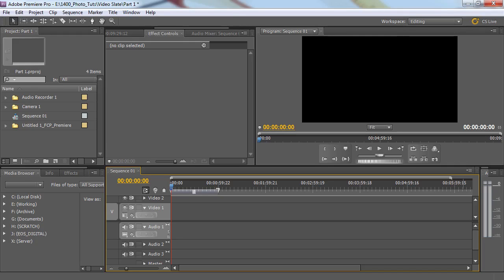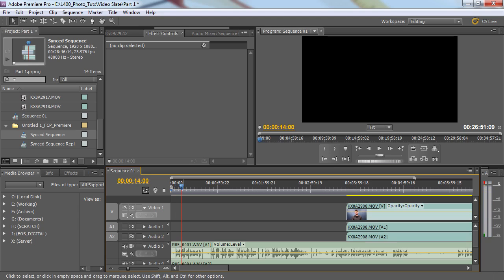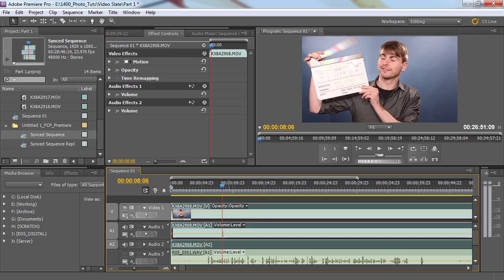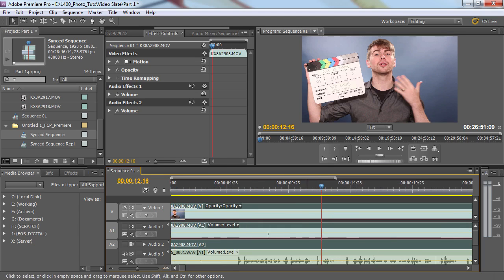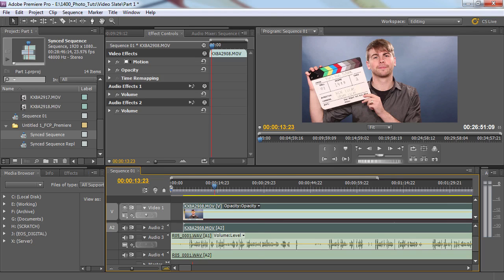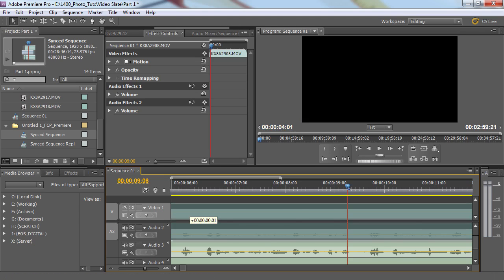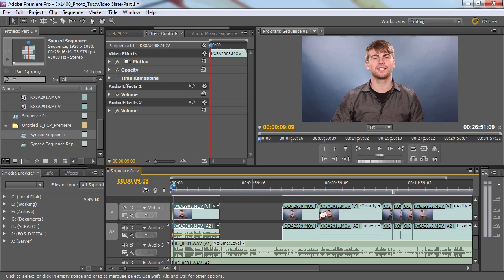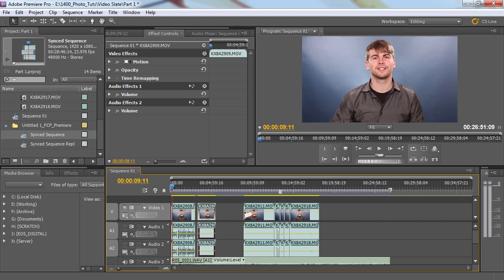How to Manually Synchronize Audio Tracks on Your Video Editing Timeline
If you use an external microphone to get better audio for your video, or if you have multiple cameras set up for a single take, then you'll need to synchronize those clips before you can edit them. In this tutorial you'll learn how to sync clips manually.